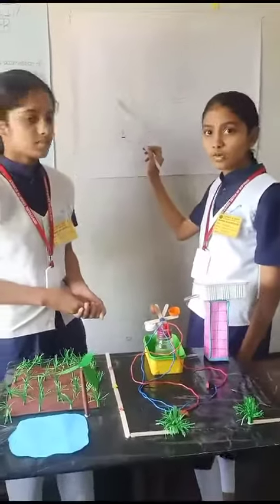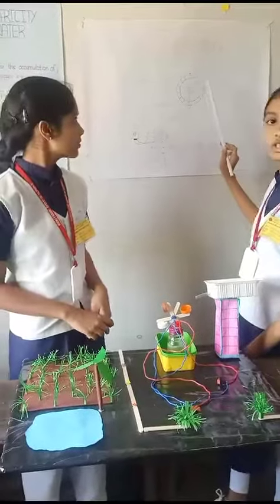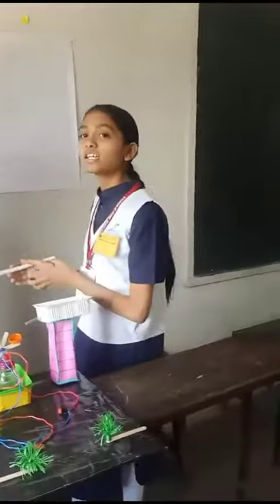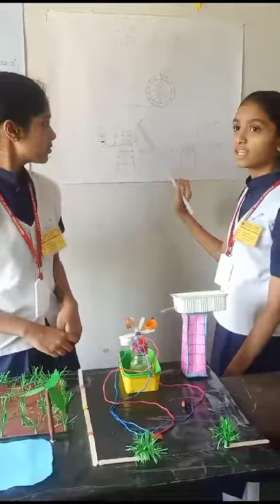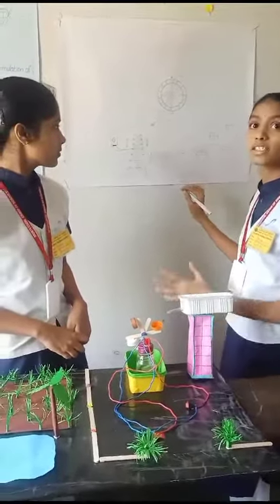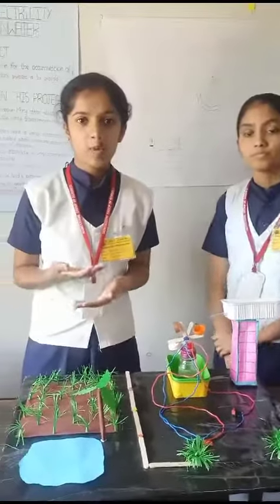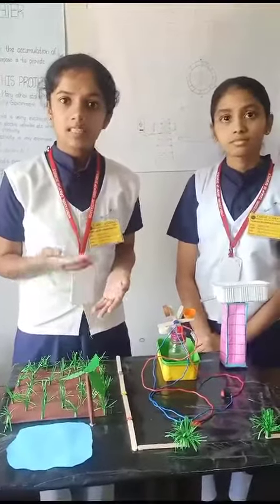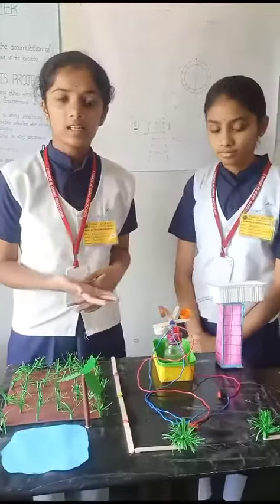exhibition by kothur students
Video from sibinsiya